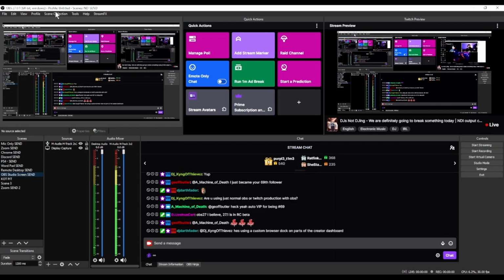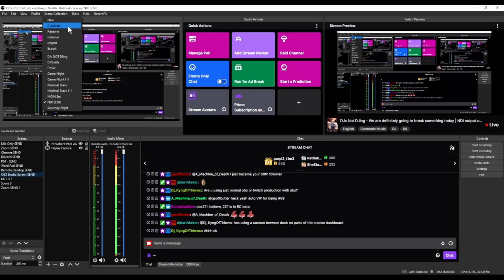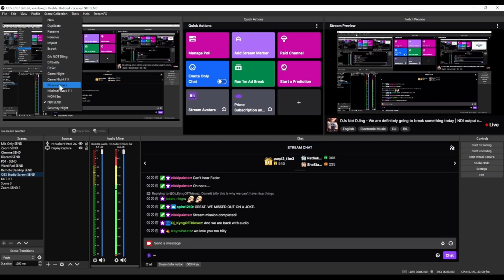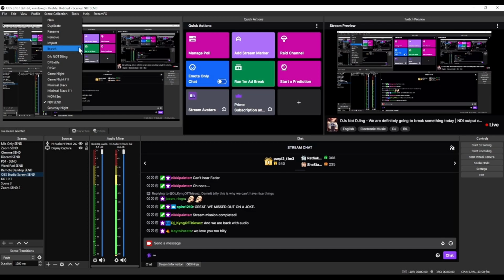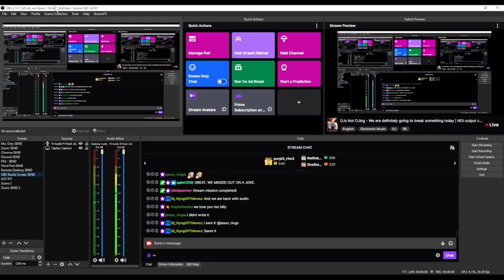No BS OBS: Scene Collections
This is a new segment entitled "No BS OBS" where we do a quick dive into one specific feature in OBS.